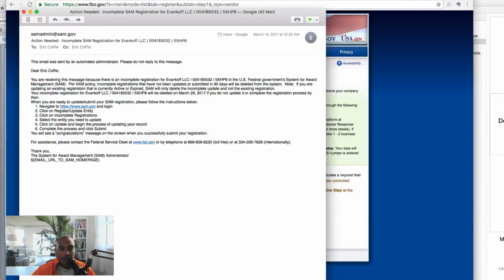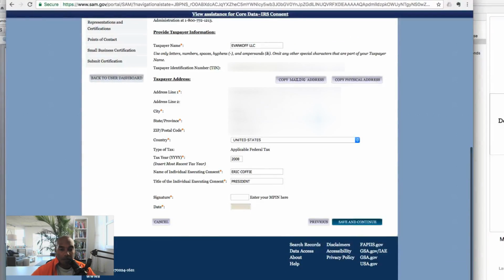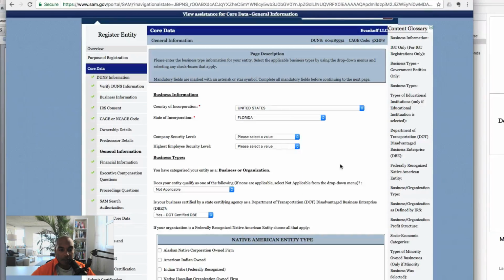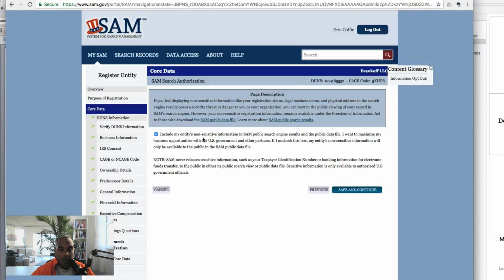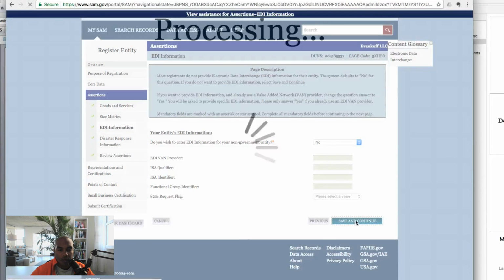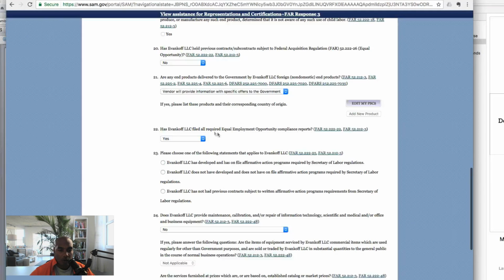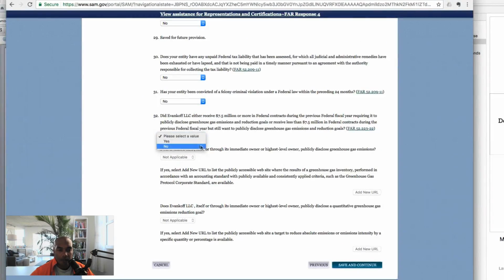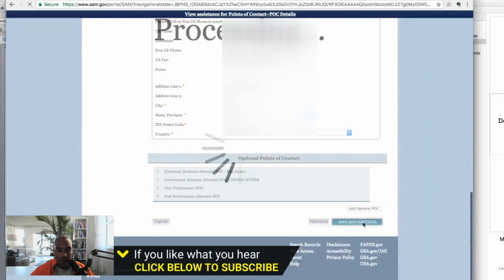How to Start Bidding on Government Contracts | Registered in SAM.gov | Part 2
Ready to Break into Government Contracting? Join our FREE GovCon Course to get started.
Your journey to success starts here—don’t wait until it’s too late!

🏛️ JOIN THE FEDERAL HELP CENTER 🏛️
The Federal help center helps small businesses win large contracts through training and education!